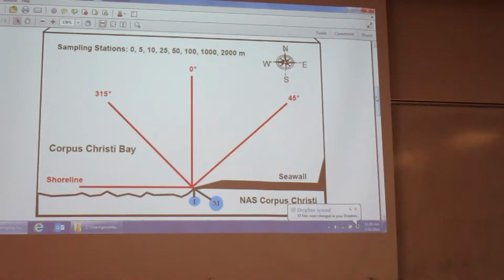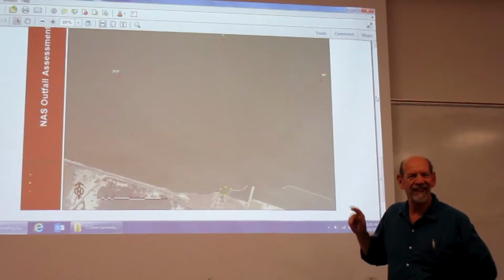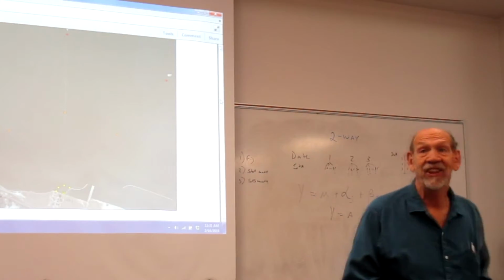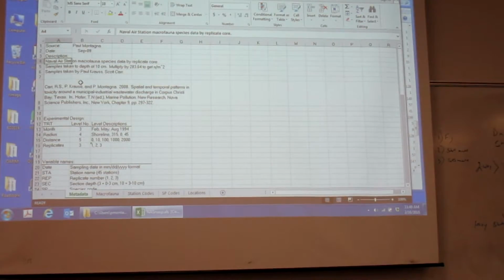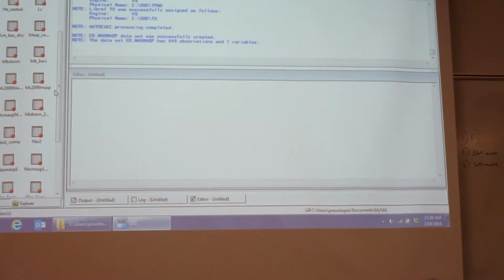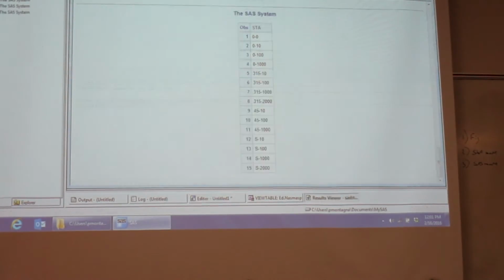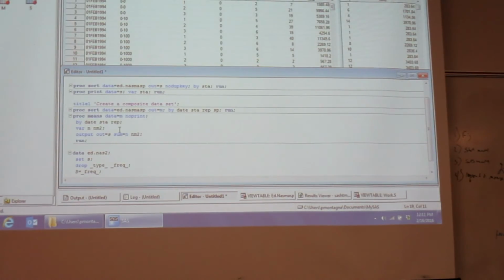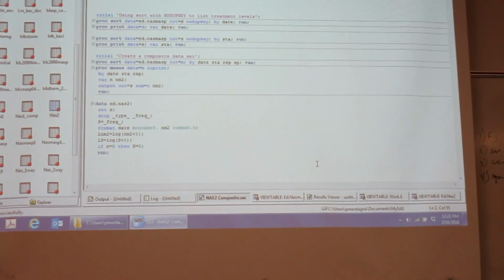Experimental Design: 2-Way ANOVAs 02/16/16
Start with an introduction to the full NAS data set and a 2-way design.

What you will learn:

Review of analysis steps: 1) Map design, 2) Build statistiscal model, 3) Build SAS model, 4) Import data, 5) QAQC data, 6) Explore data, 7) Analyze data, 8) visualize data.
Mapping 2-way designs
Statistical modeling notation
Data QAQC